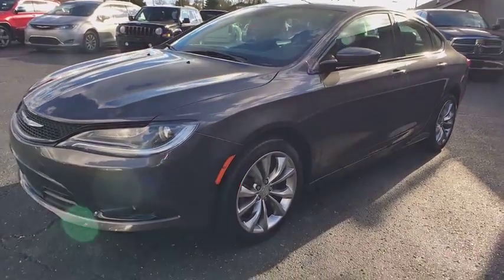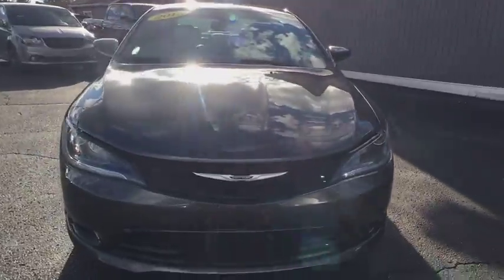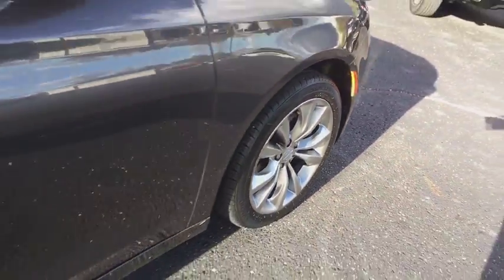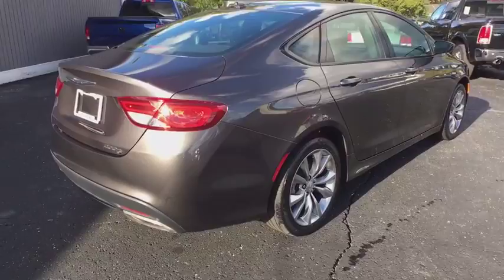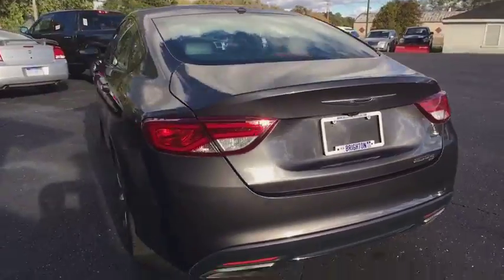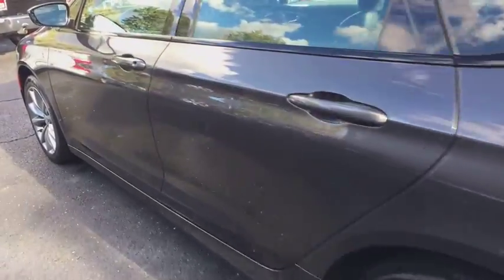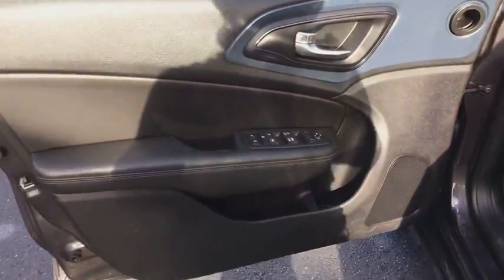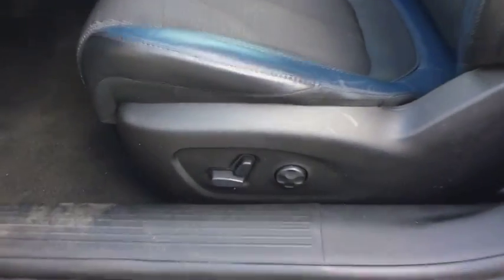2015 Chrysler 200 Brighton, Novi, Howell, Wixom, Pickney, MI A15683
Granite Crystal Metallic Clearcoat Used 2015 Chrysler 200 available in Brighton, Michigan at Brighton Chrysler. Servicing the Novi, Howell, Wixom, Pickney, MI area.

Brighton Chrysler
9827 E Grand River Ave

Recent Arrival! Clean CARFAX.2015 Chrysler 200 S granite crystal metallic clearcoat FWD 2.4L 4-Cylinder SMPI SOHC 9-Speed 948TE AutomaticOdometer is 1020 miles below market average! 36/23 Highway/City MPGBrighton Chrysler Dodge Jeep has competitive financing rates and terms for all types of credit.